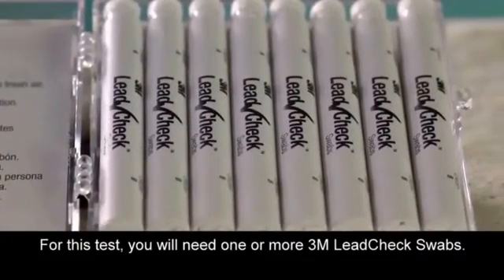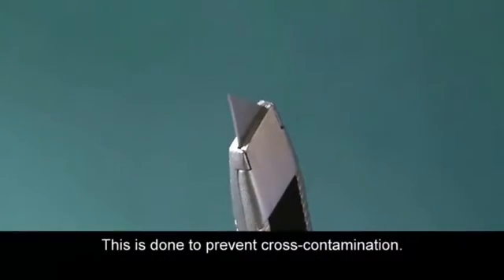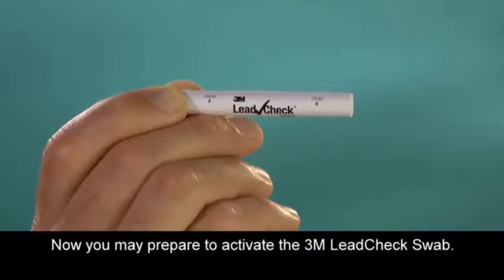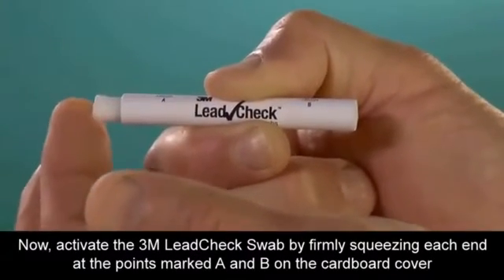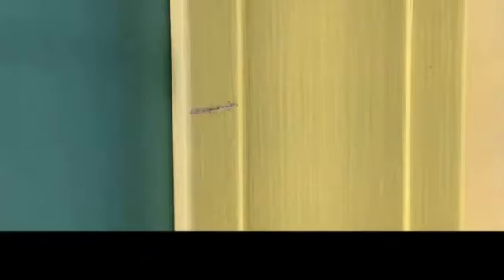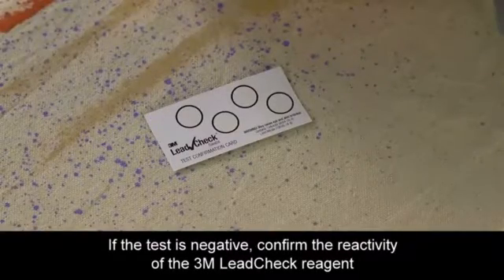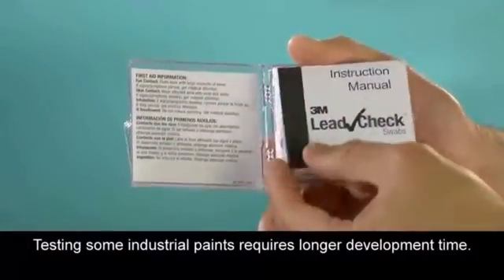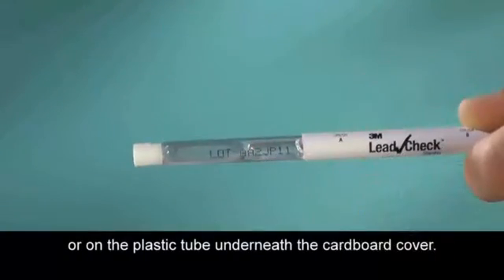Able Safety Consulting - How to Use Lead-Check Swabs to Test for Lead-Based Paint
To sign up for the EPA RRP Lead-Safe Certified Renovator Course go

Explains how to properly test for lead-based paint by using 3M's Lead-check Swabs.

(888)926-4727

We will be more than happy to help you.
Kind regards,
Able Safety Consulting